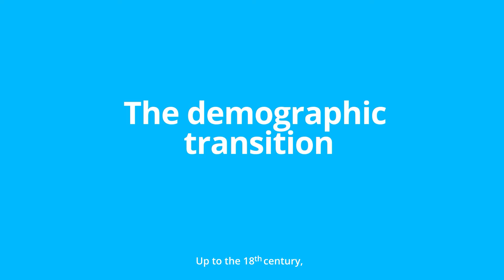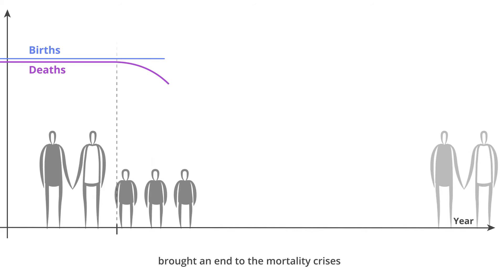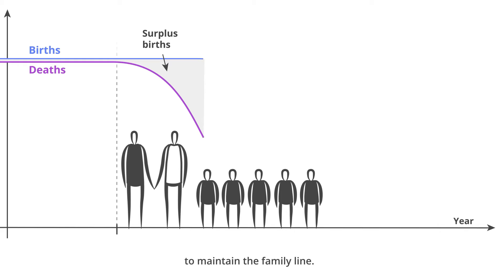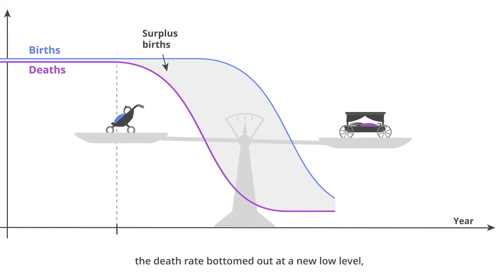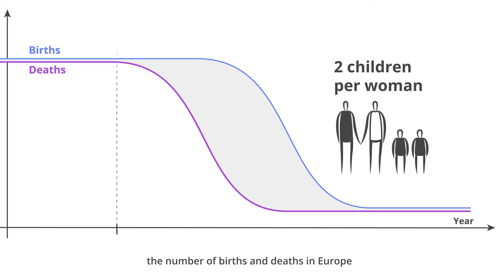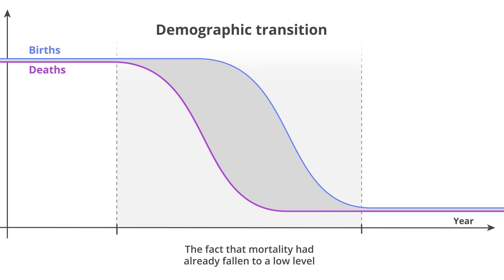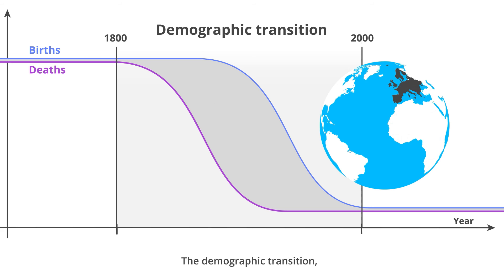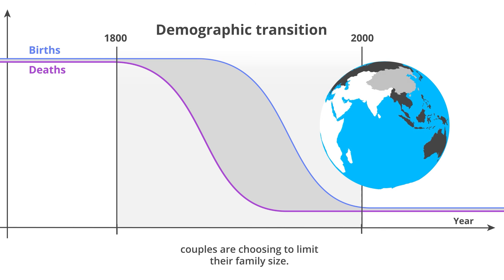The demographic transition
By the end of the twentieth century, the number of births and deaths in Europe had practically evened out and the population stopped increasing. The demographic transition was complete.